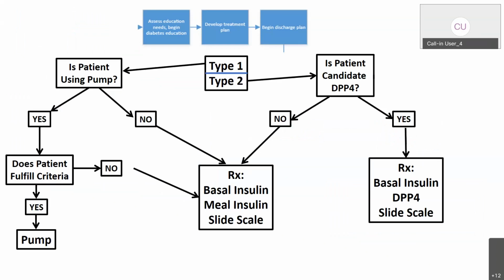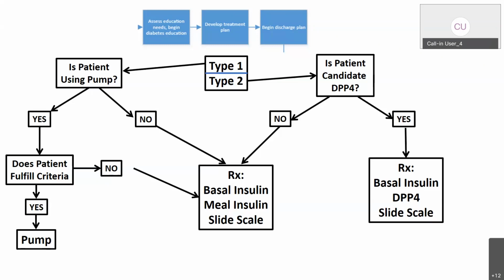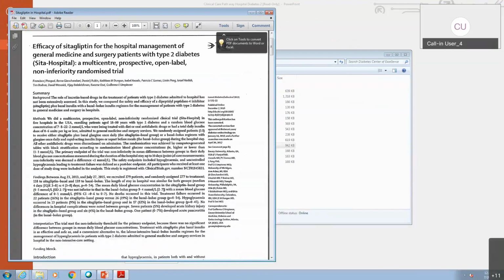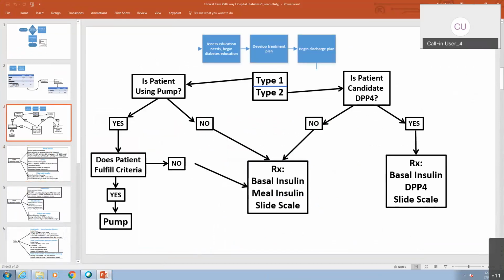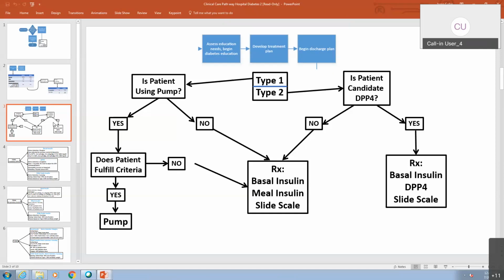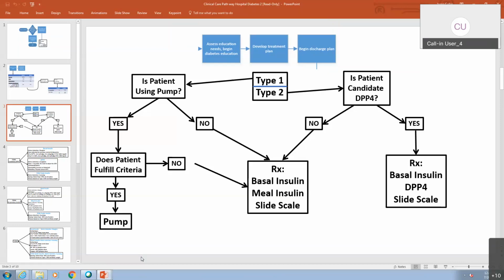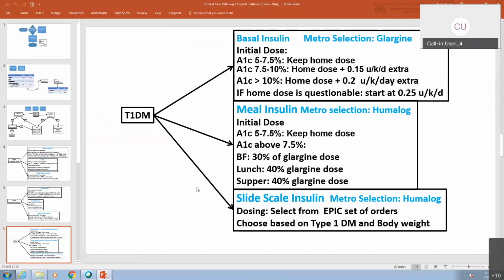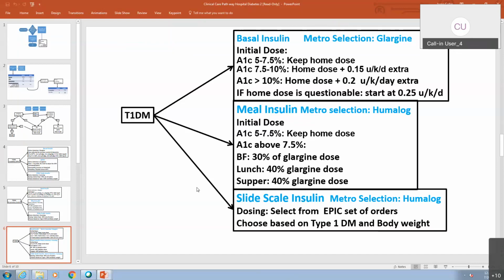Inpt DM management